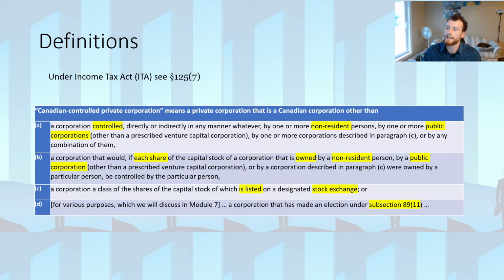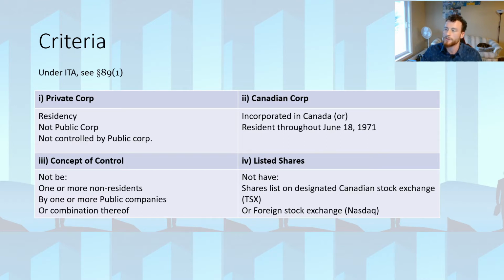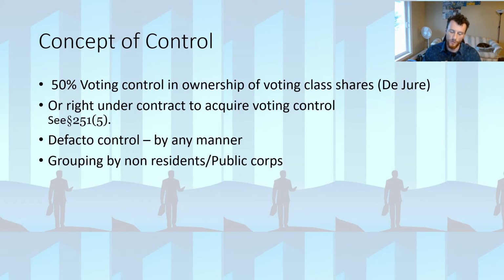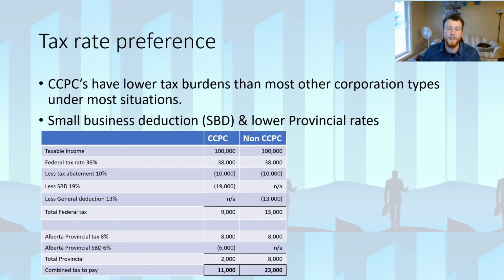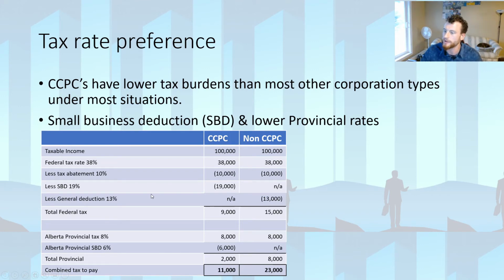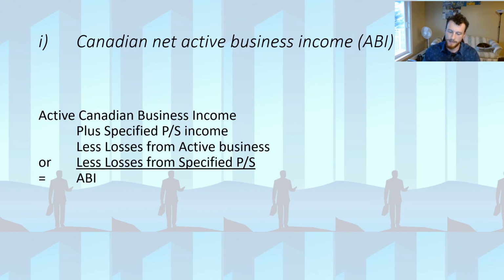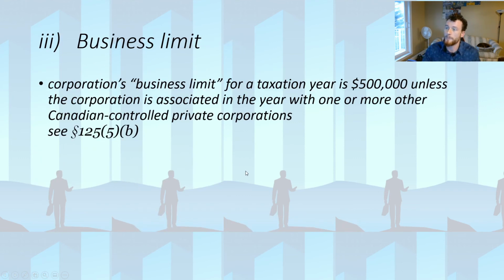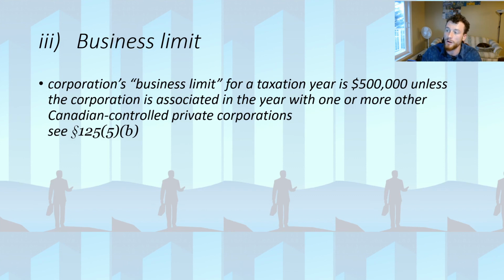Ep2 - CCPC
In this Episode we will be covering Module 1 of the Income Tax and CCPC course offered by CPA Canada.
There are 10 modules to cover, I will do an episode for each.